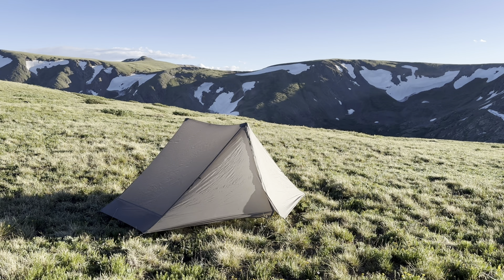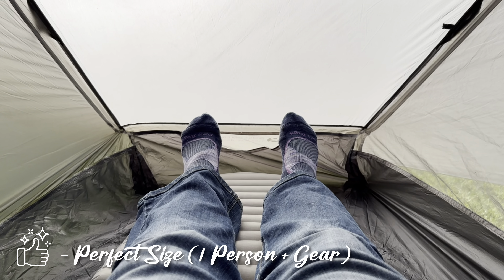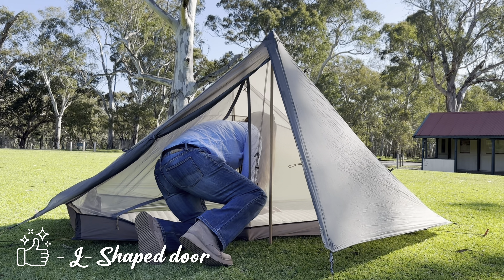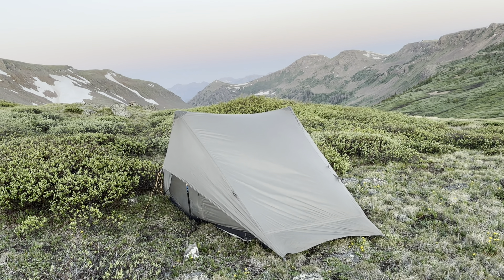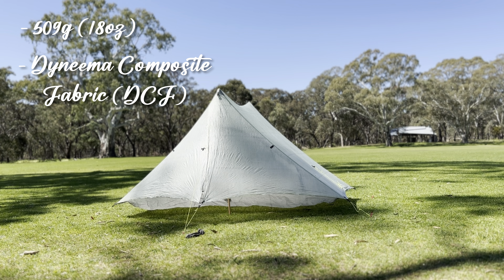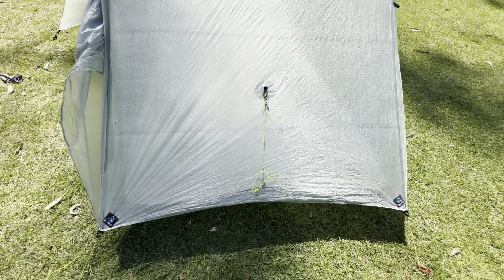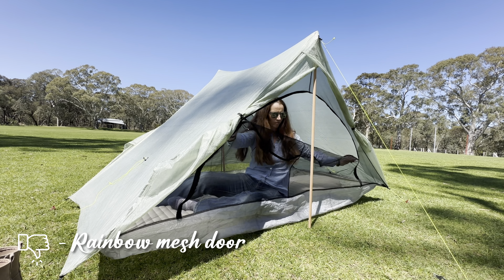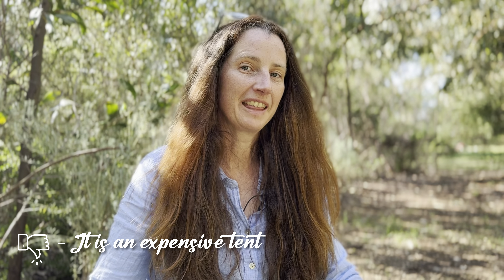Gossamer Gear The One vs Zpack Duplex Lite Tent Review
I used both Gossamer Gear’s The One and Zpacks Duplex Lite on the CDT. Here are my thoughts on both tents after thousands of miles of use and what I like and dislike about them both.

Thumbs up icon title="clean icons" Clean icons created by Smashicons - Flaticon

Thumbs down icon title="thumbs down icons" Thumbs down icons created by Freepik - Flaticon

Trophy icon title="trophy icons" Trophy icons created by Freepik - Flaticon

Rain icon title="rain icons" Rain icons created by bqlqn - Flaticon

Prize Icon title="prize icons" Prize icons created by Freepik - Flaticon